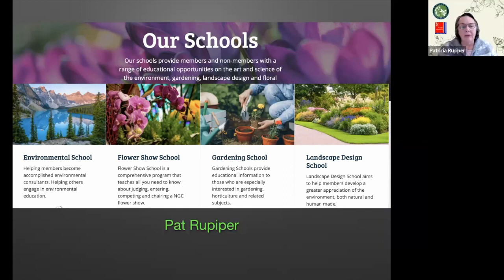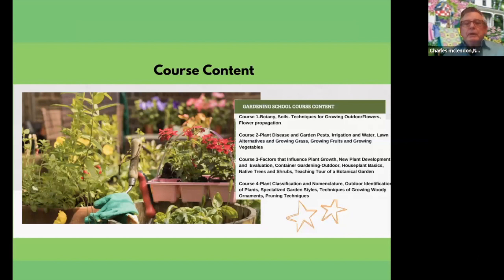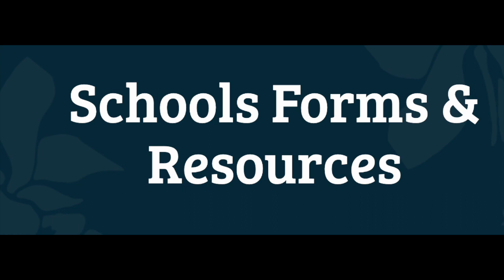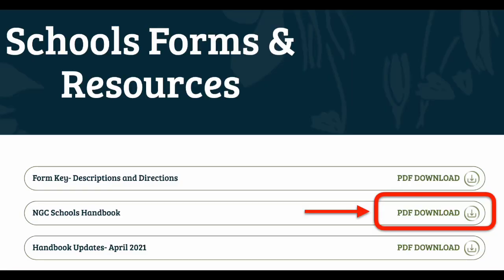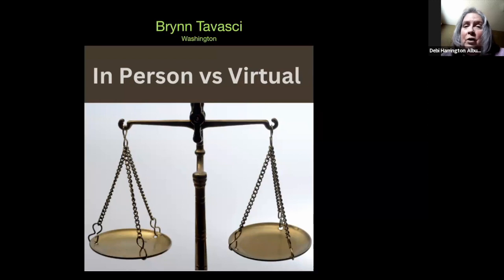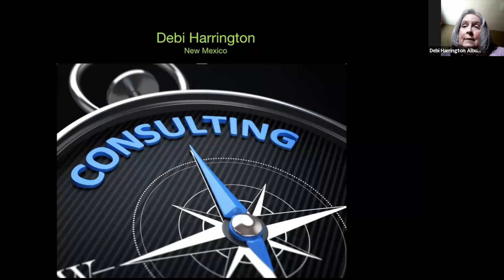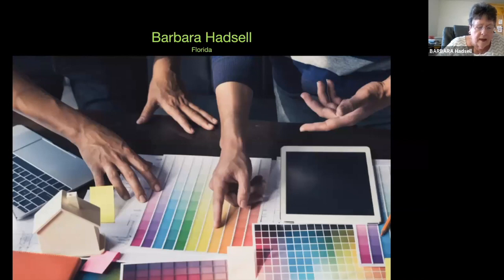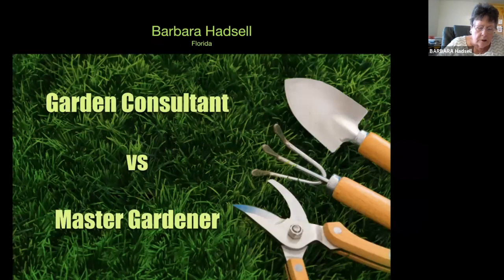Membership Monday Gardening School 2023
NGC Gardening School consists of a series of four courses, scheduled over two days of instruction, followed by an exam for those interested in becoming a NGC Accredited Gardening Consultant. This video provides an overview of the school with interviews of instructors, school chairmen, students, and consultants so that you can decide if this path is right for you.

Courses cover all aspects of horticulture: gardening, understanding soil structure, pruning techniques, identifying plants, etc. Topics include basic botany, soils, annuals, perennials, trees, shrubs, fruits, vegetables, lawns, pests, plant diseases, plant classification and selected subjects of local interest. Additional topics may include reconciliation ecology, creating backyard habitats to help endangered species such as pollinators and amphibians, and working with youth.